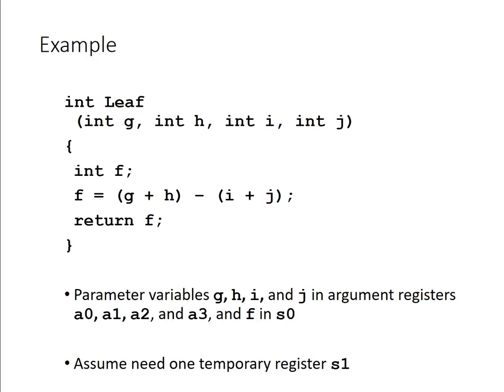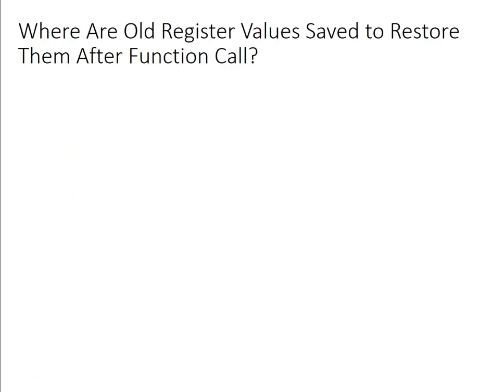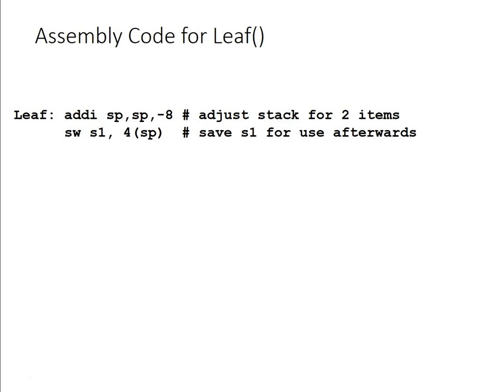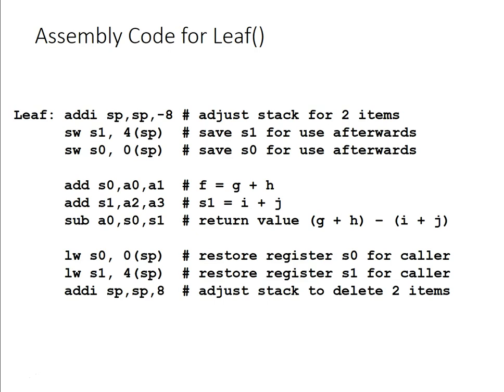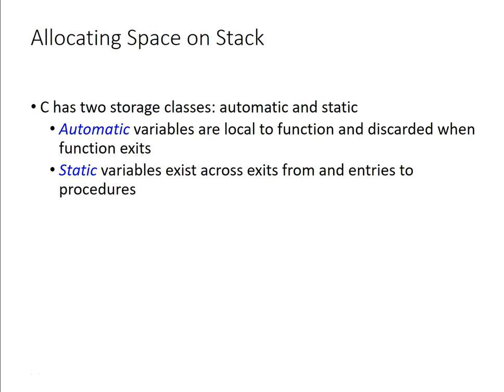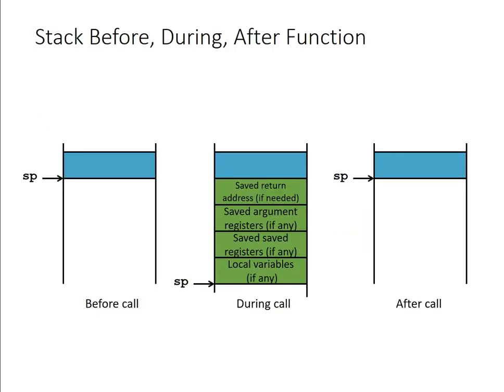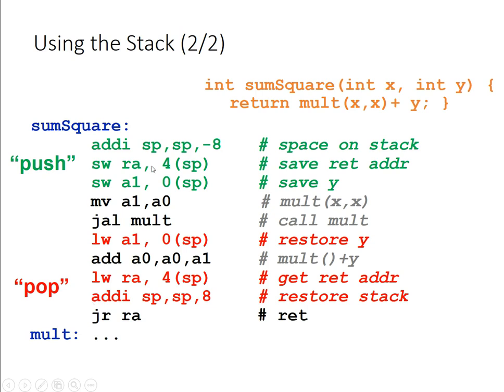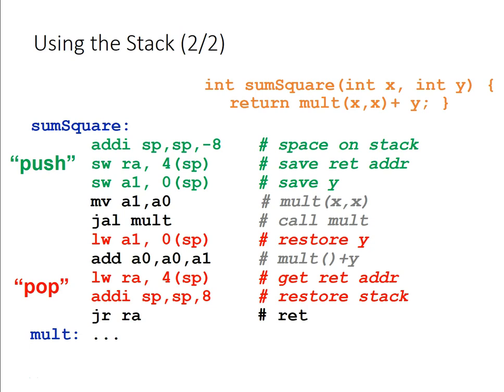L5 (part 2): Example, Procedure frames, Pseudo Instrs (call/ret)